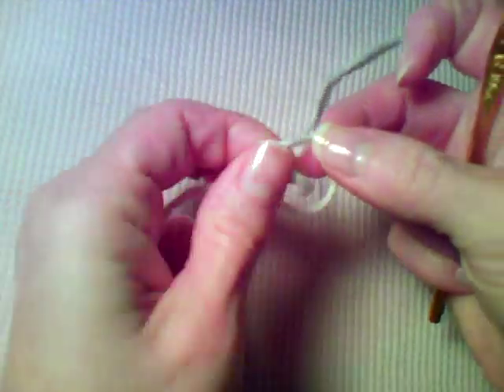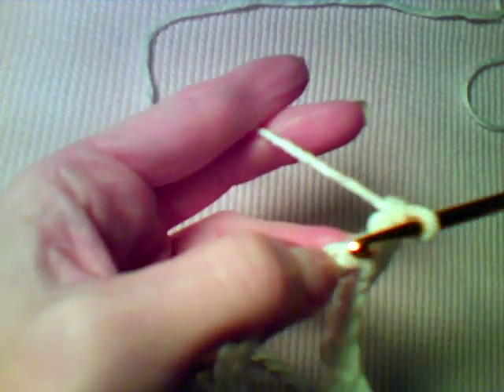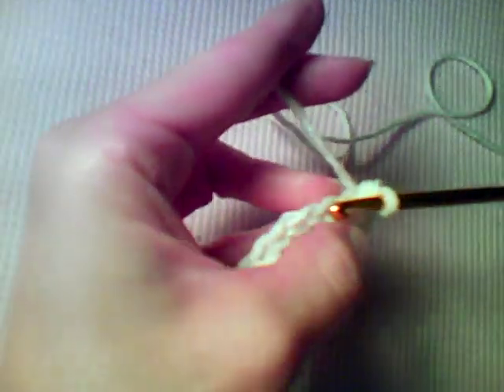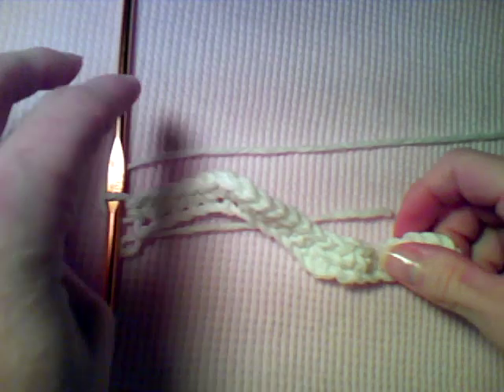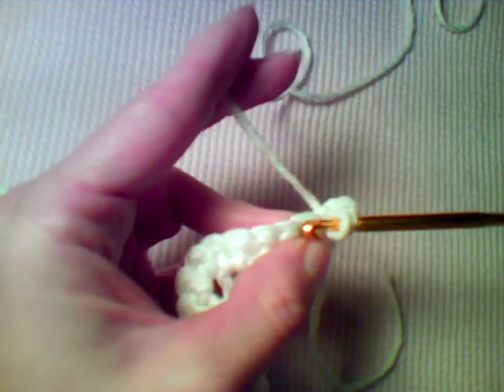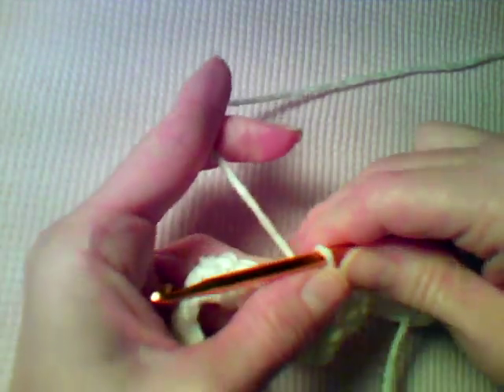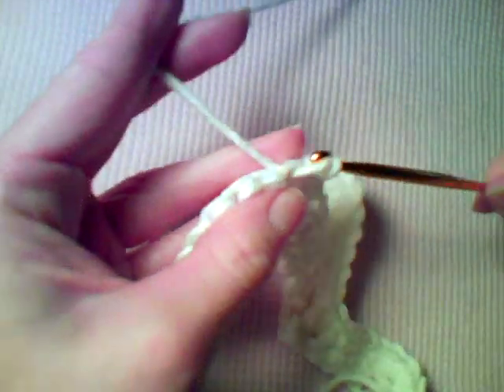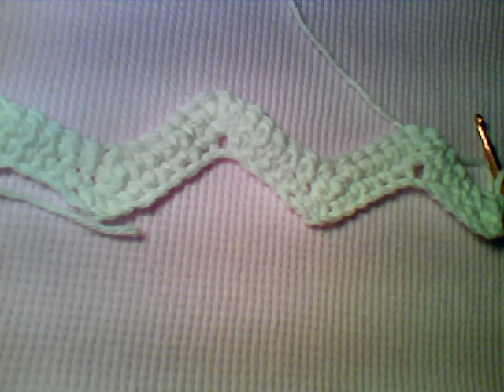How to Crochet: Ripple Dishcloth Tutorial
How to crochet a Ripple Dishcloth Tutorial